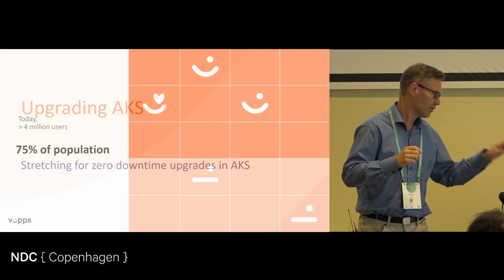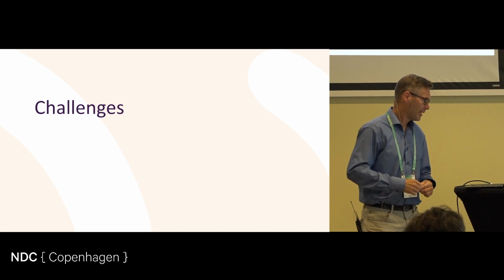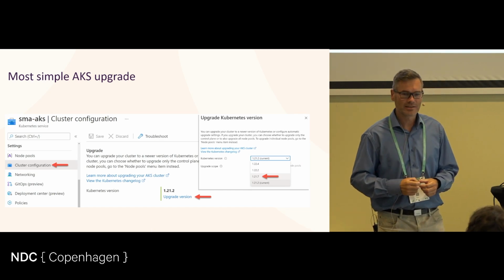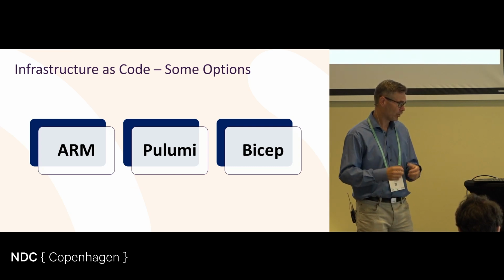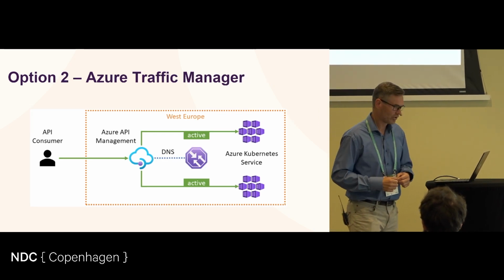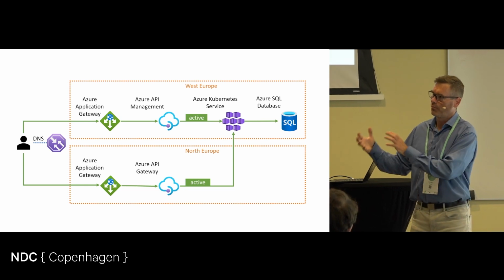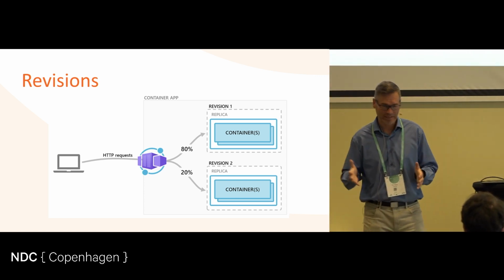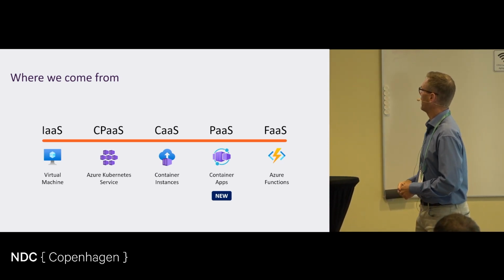Stretching for Zero Downtime Upgrades in Azure - Sven Malvik - NDC Copenhagen 2022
Imagine you navigate in the Azure portal and click AKS upgrade; 2 minutes later your entire online presence is inaccessible to your users. This presentation is discussing Vipps' journey of managing infrastructure in Azure.

In this session, we will walk you through the design decisions of our Azure infrastructure during the last years. We will start by discussing the flaws and challenges of our early architecture before we introduce our current setup of immutable infrastructure and why we are still not happy. Finally, you will learn why and how we favor a multi-cluster architecture in Azure.

The target audience is Azure administrators and architects who want to learn from Vipps' experiences with Azure services, in particular AKS. We assume that you have some basic understanding of Azure and Kubernetes.